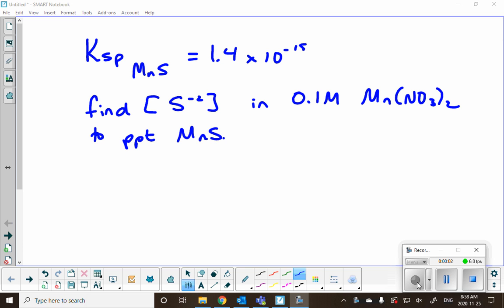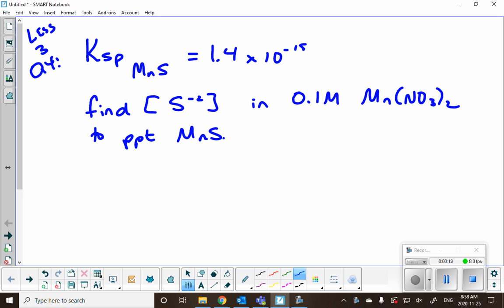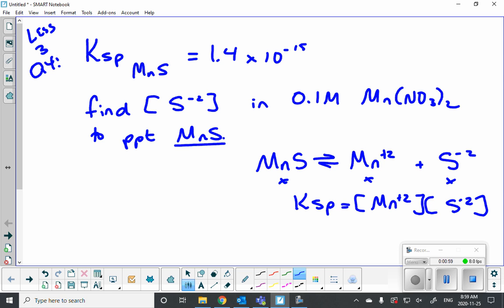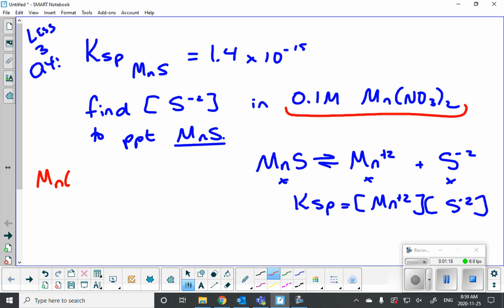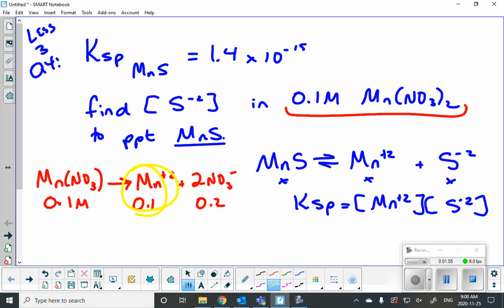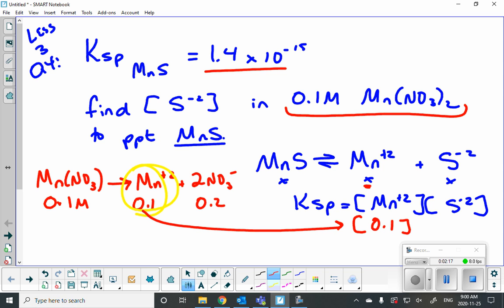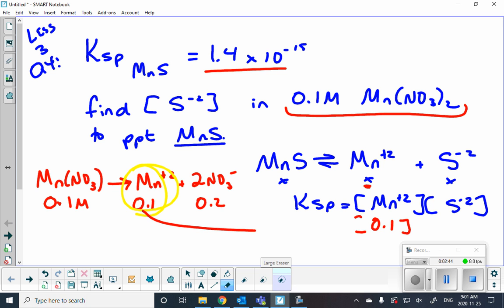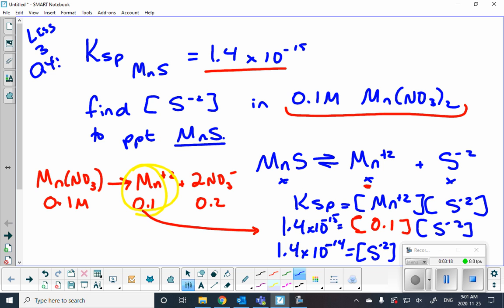Solving Ksp lesson 3 Q 4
determining the concentrations of ions needed to "just" cause a ppt.